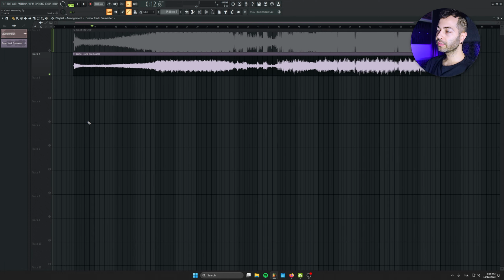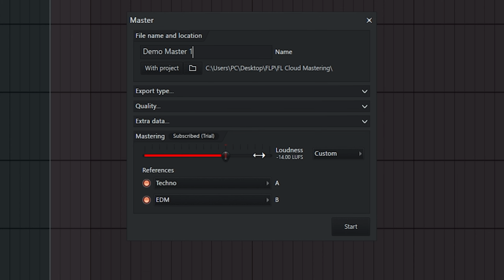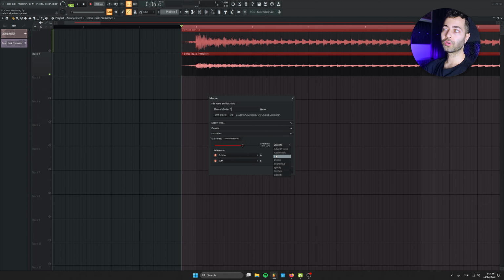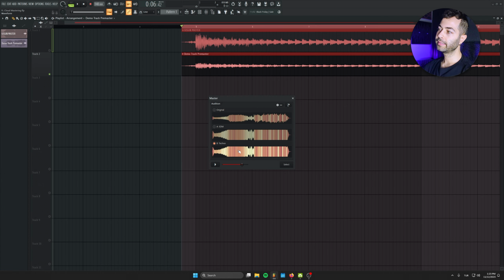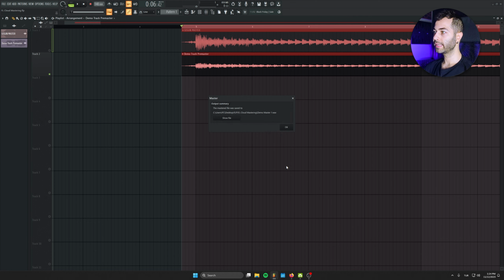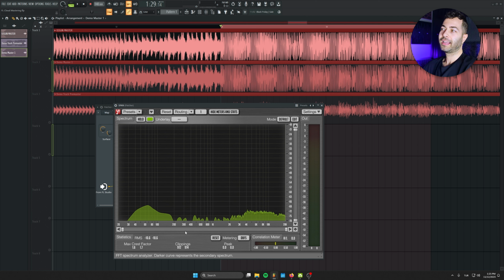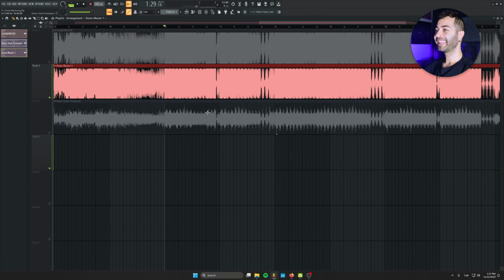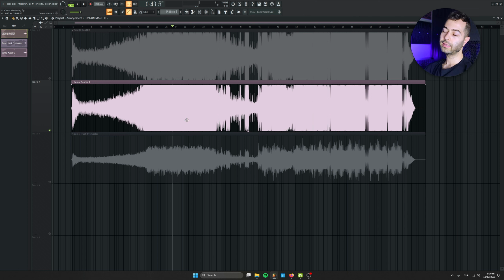Testing FL Cloud AI MASTERING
Hello everyone! In this video I'm testing the FL Cloud AI Mastering and comparing it with my own mastering.

00:00 Intro
00:30 How To Use FL Cloud Mastering
05:50 Comparing The Masters
09:30 Conclussion

🟪 *Sample Packs:*
*Overdrive Techno Sound Pack*

🟪 *Courses:*
*Melodic Techno Start to Finish in FL*